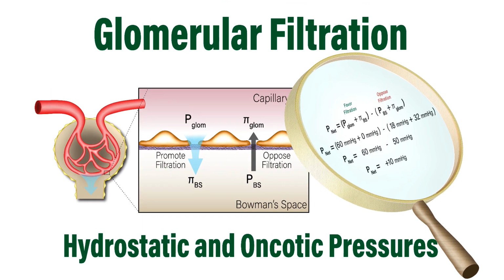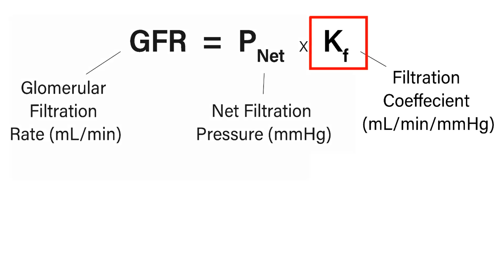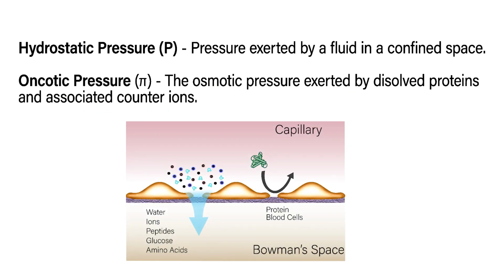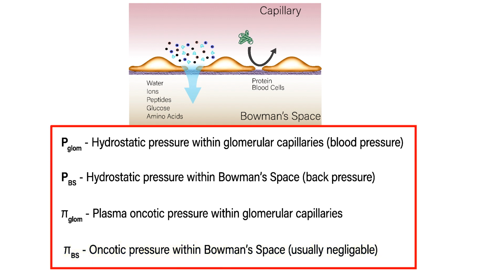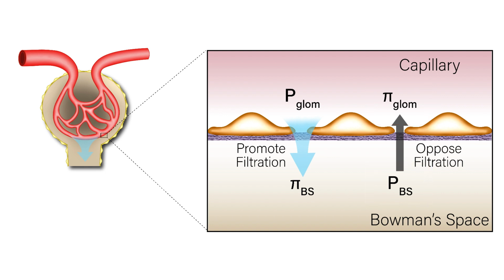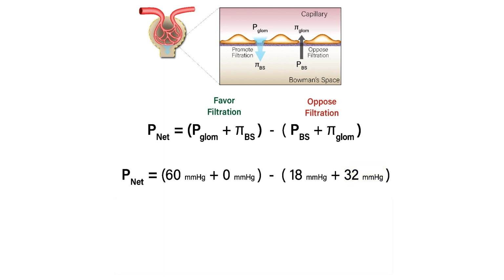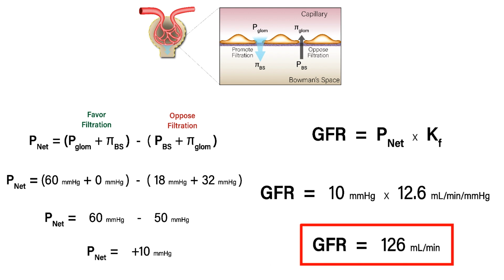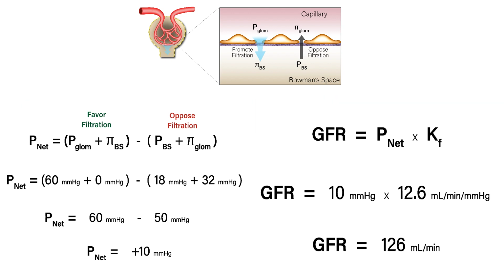How Glomerular Filtration Rate is Determined by Hydrostatic and Oncotic Pressures